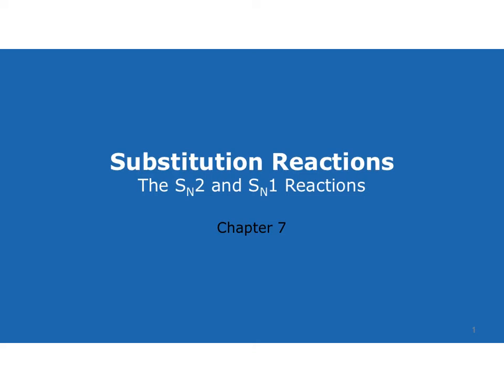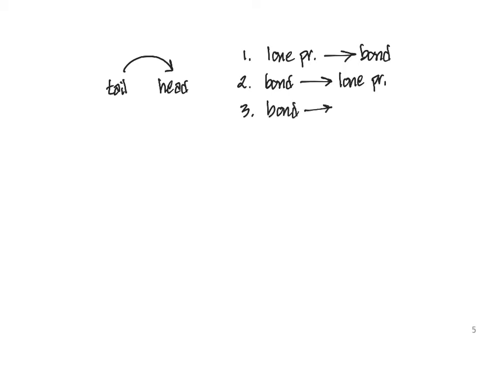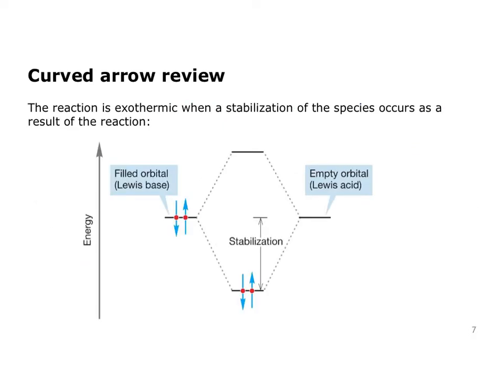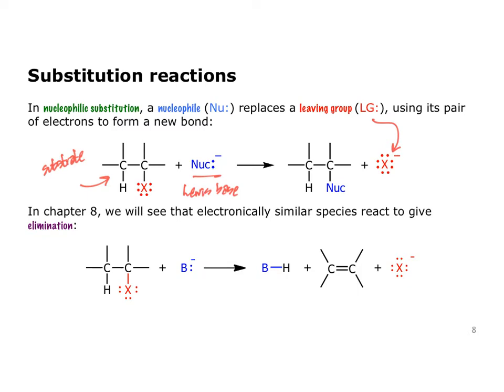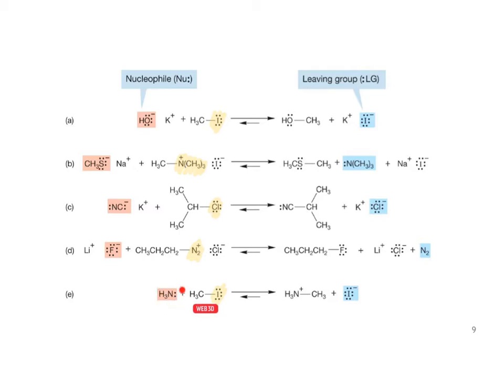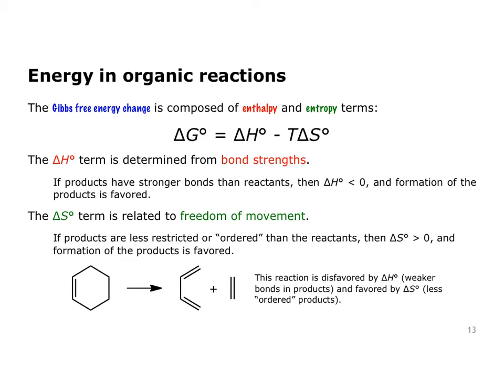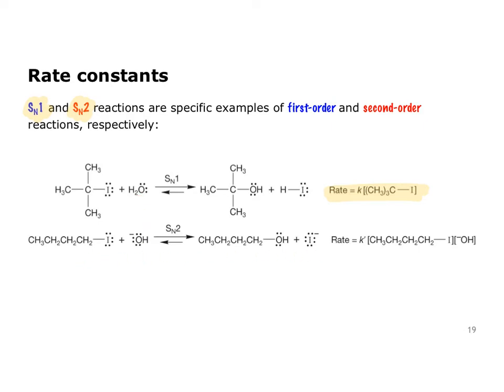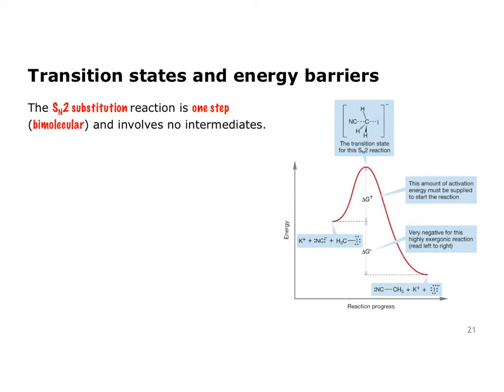7-Substitution Reactions pt 1